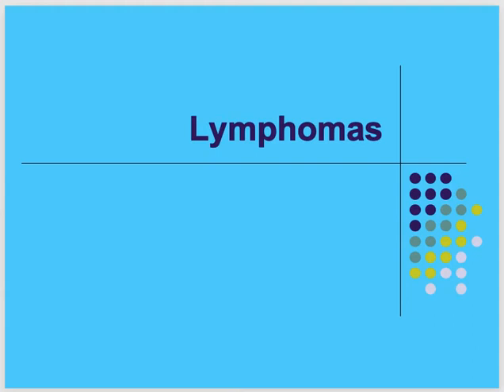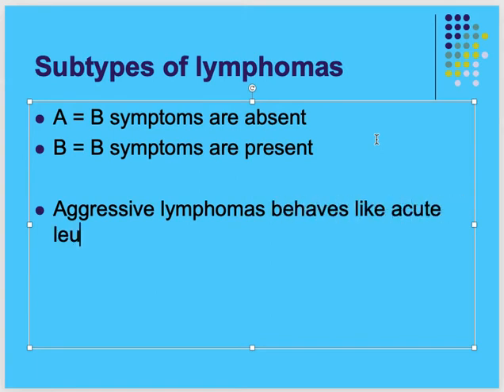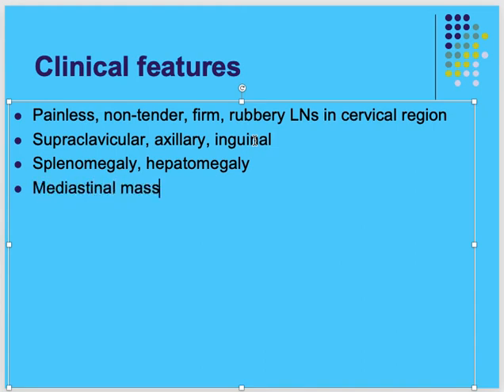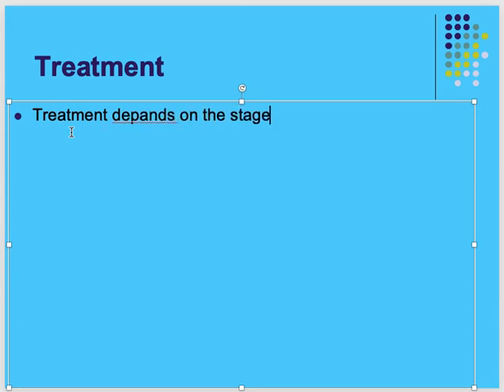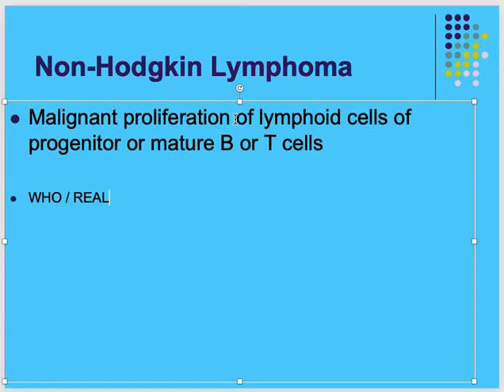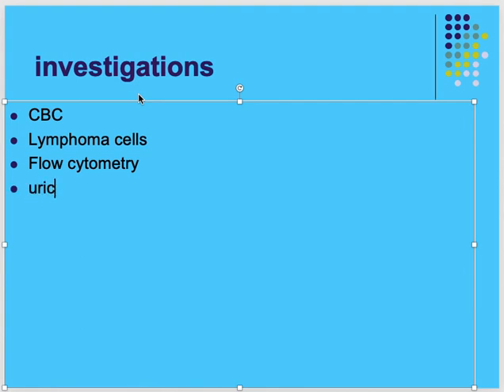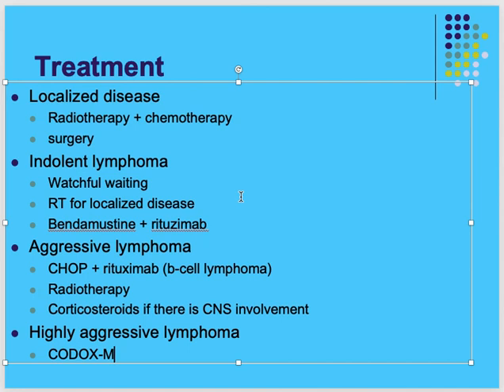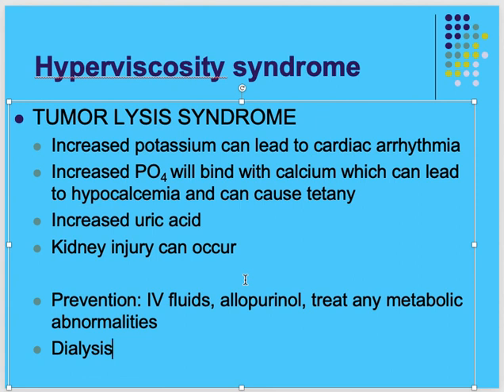Lymphomas Hodgkin and Non Hodgkin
Online lecture about Lymphomas Hodgkin and Non Hodgkin in this part. Video is done on power point. I am not professional in editing and not using any special equipment to record. so excuse please.…